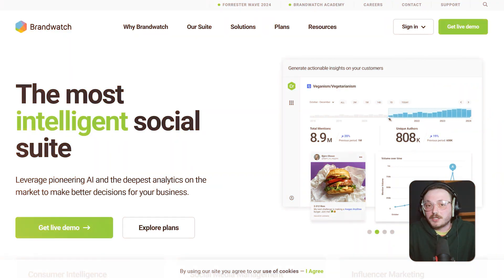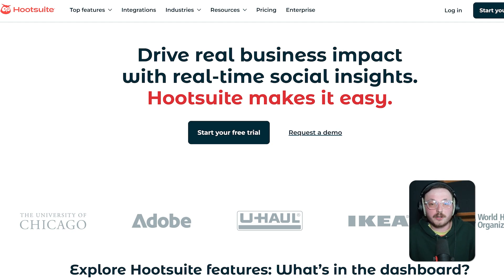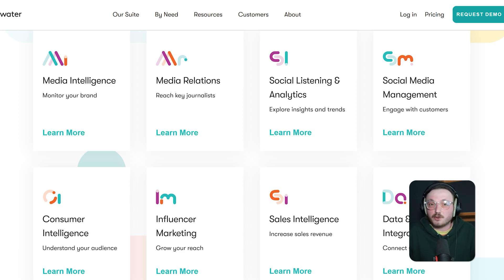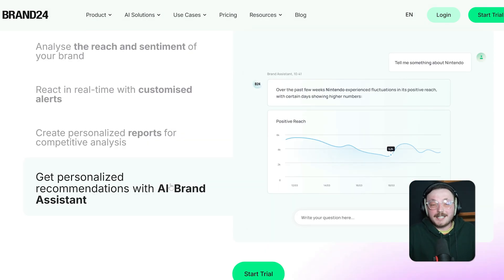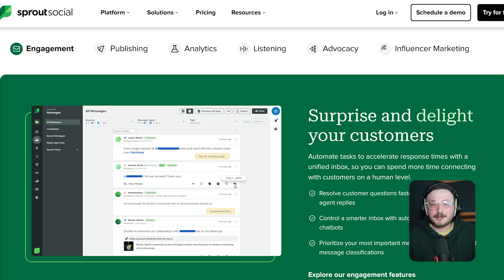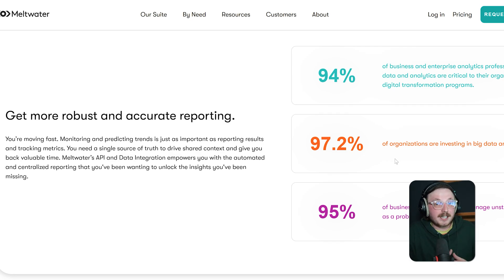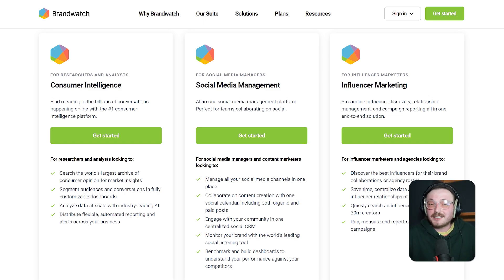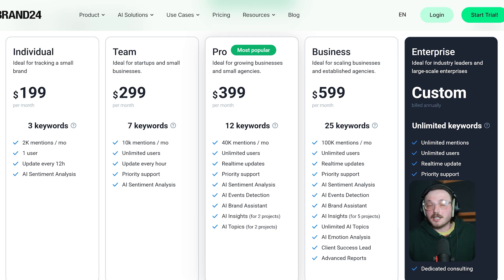Best Social Listening Tools 2025: Brandwatch vs Meltwater vs Sprout Social vs Hootsuite vs Brand24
Discover the best social listening tools for tracking online conversations. Compare Brandwatch, Meltwater, Sprout Social, Hootsuite, and Brand24. Learn which platform fits your monitoring and analytics needs. Ideal for marketers, brands, and agencies. Make smarter decisions with real-time insights.